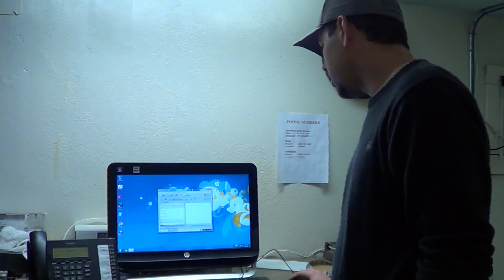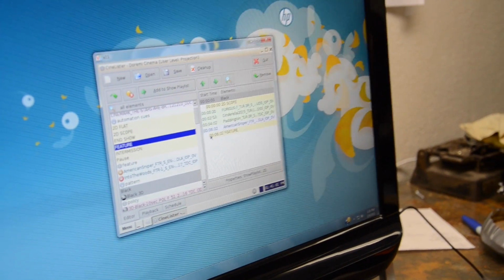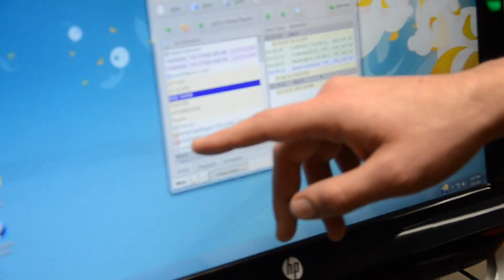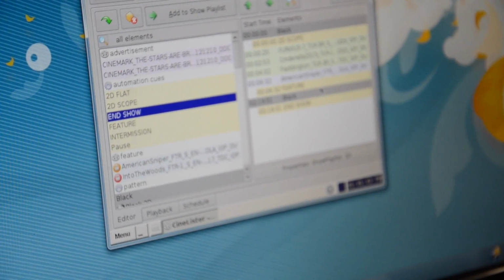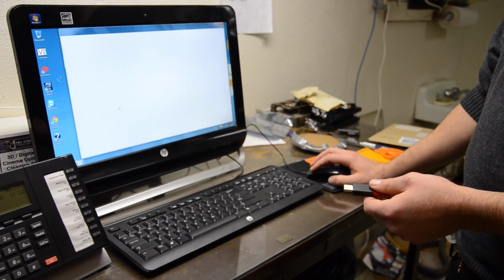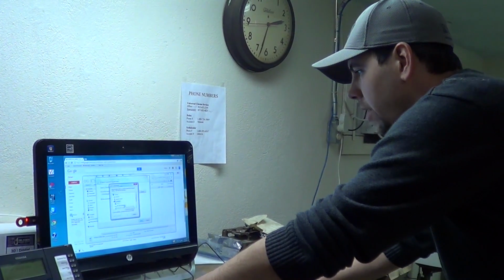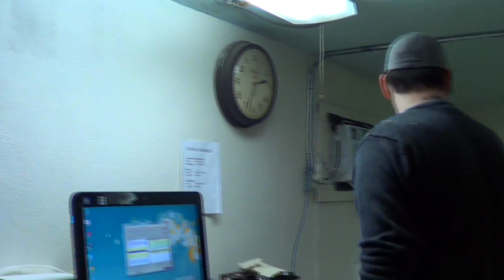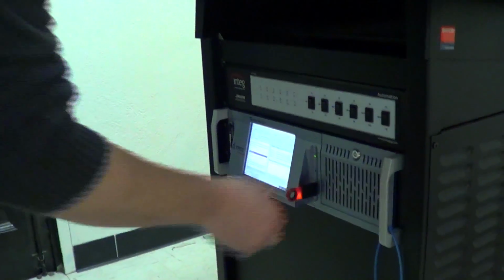Majestic Theater Pushing into the future!